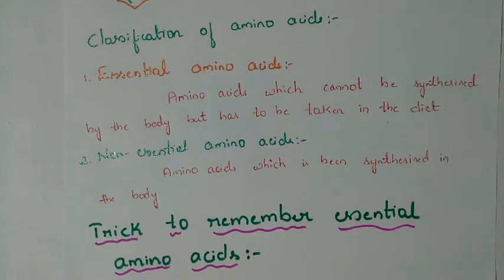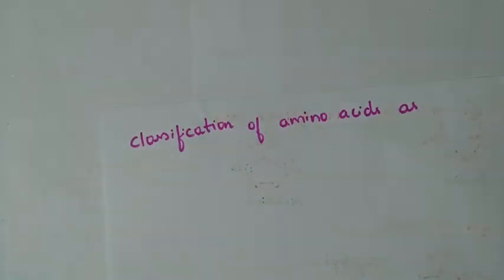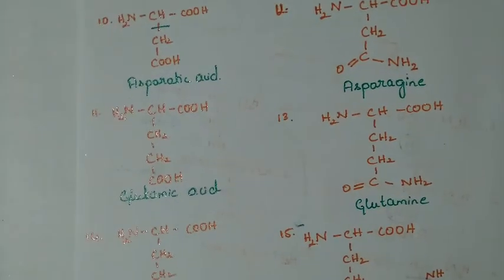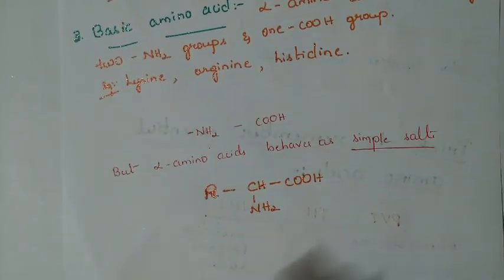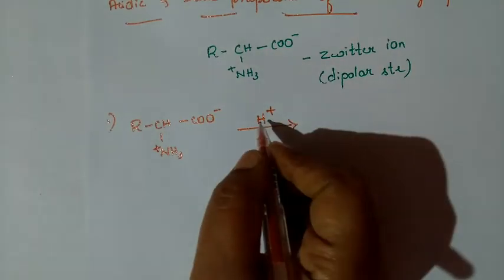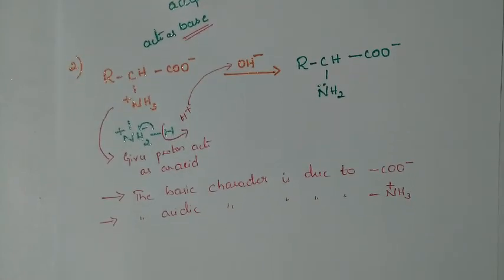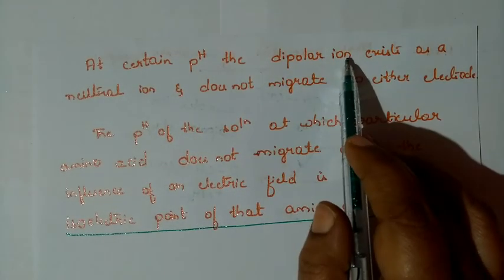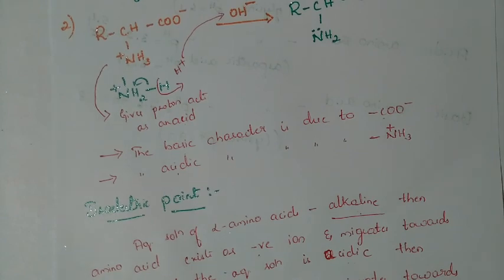Biomolecules video 15